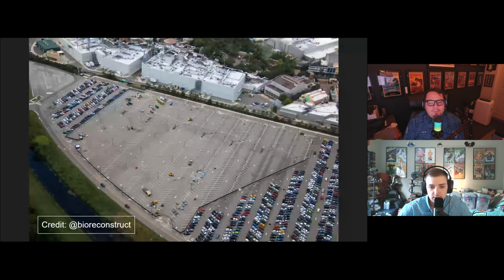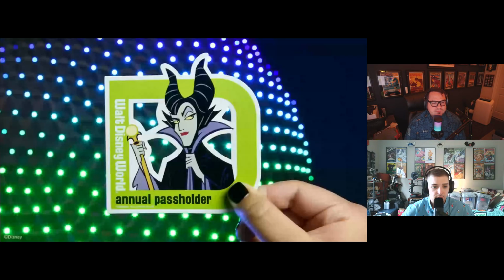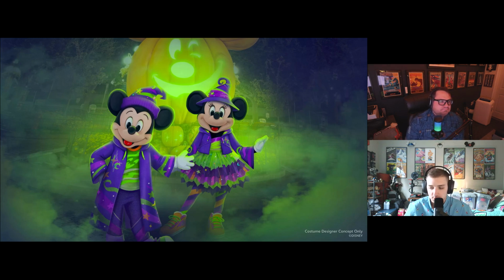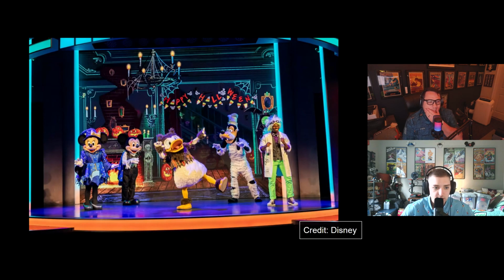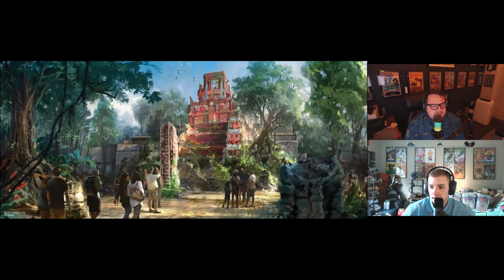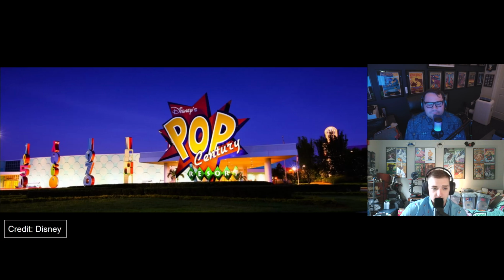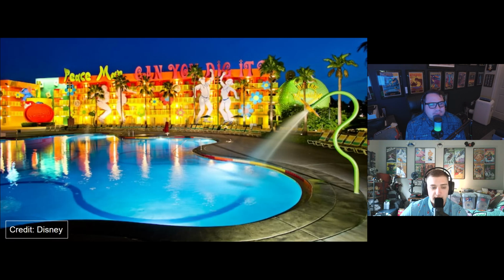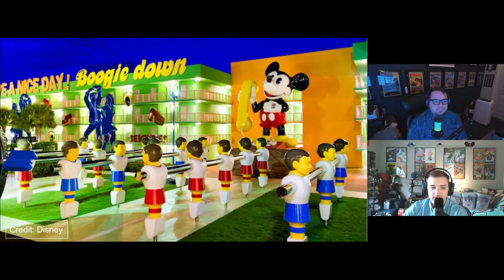Men of Main Street Episode 12: Summer at Disney: What's new & Pop Century Spotlight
Welcome to DIS Adventure with Nick and the Men of Main Street Podcast! 🚀✨

This week, we cover the Test Track updates reopening July 22nd, plus Annual Passholder perks like exclusive meet-and-greets and discounts. We also preview Halloween Time at Disneyland and DCA, featuring events like Haunted Mansion Holiday and Oogie Boogie Bash.

We dive into Cool Kid Summer with fun park activities and character experiences, and give a special Pop Century Resort spotlight, highlighting its retro charm, iconic pools, Skyliner access, and the must-try PB&J Croissant!

Featuring: Nick Wattendorf, and Jeremie Harnois

Today's RSVLT:
Nick:

🔹 What You’ll Find Here:
✅ 3D Printing Disney Projects & DIY Builds 🏗️
✅ Tech & Gadgets for Disney Fans 💡
✅ Behind-the-Scenes Disney Magic ✨
✅ Fun Facts & Hidden Details in Disney Parks 🎢
✅ 2 Guy's with a crazy passion on all things Disney ✨

Share Your Thoughts And Suggestions In The Comment Section Below.